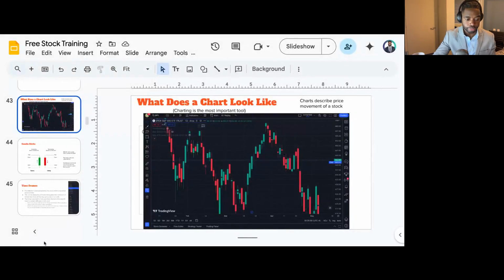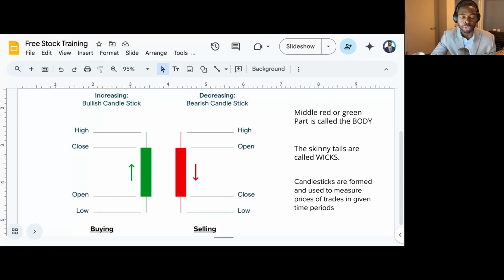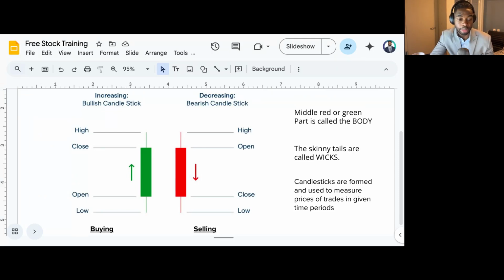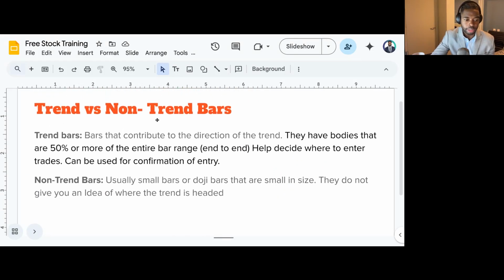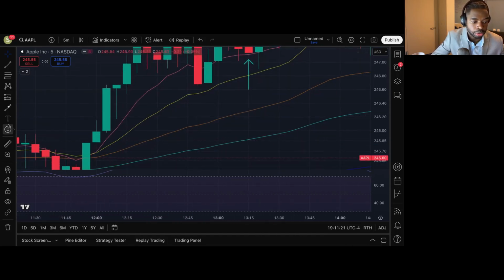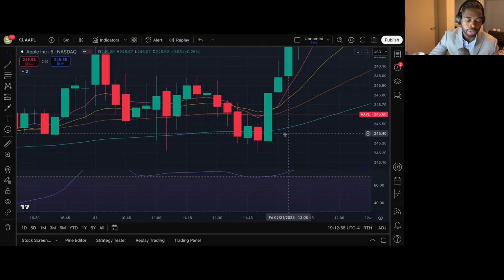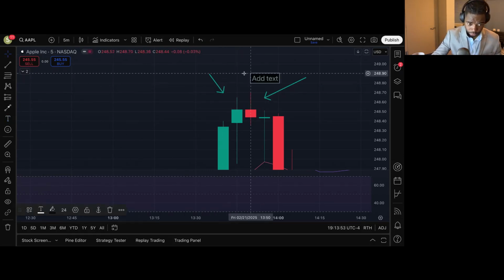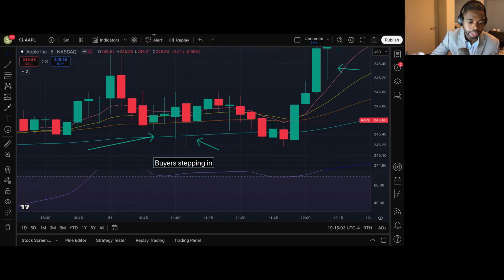How to read price action